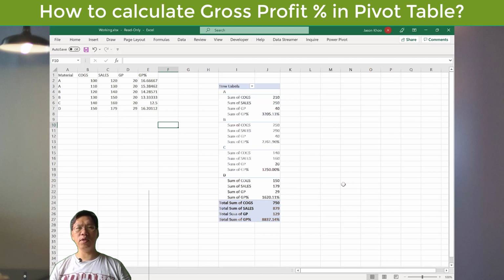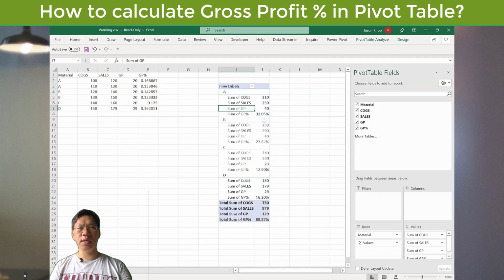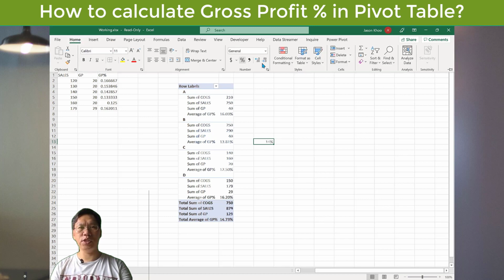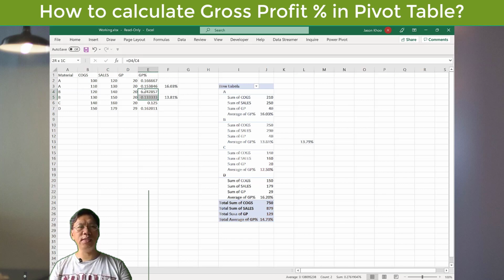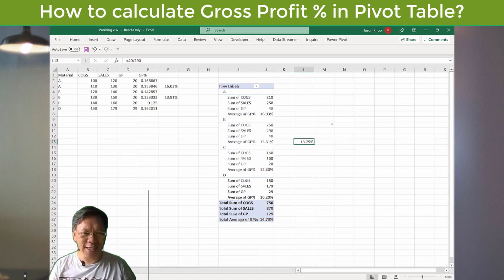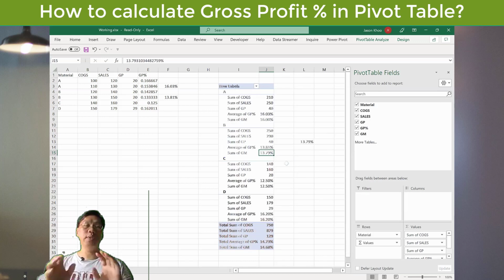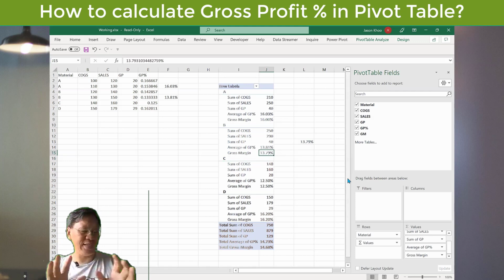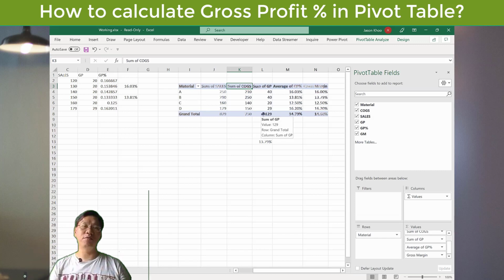2 mistakes you should avoid when you calculate Gross Margin in Pivot Table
2 common mistakes Excel users made when they calculate Gross Margin and how to correct it. Plus, learn why your gross margin is not the same as what you have calculated.